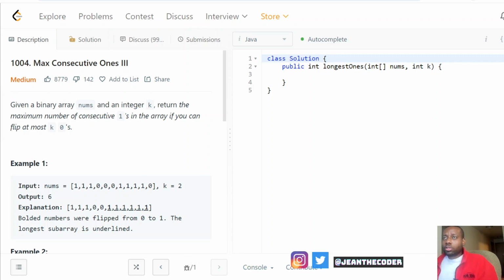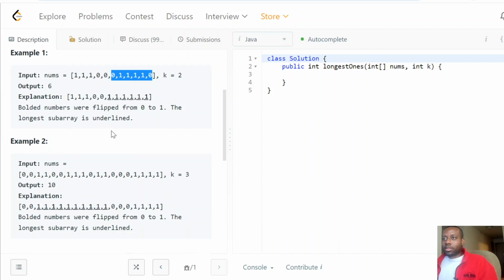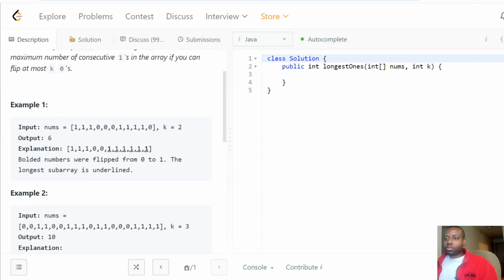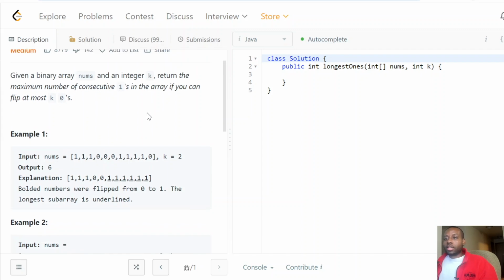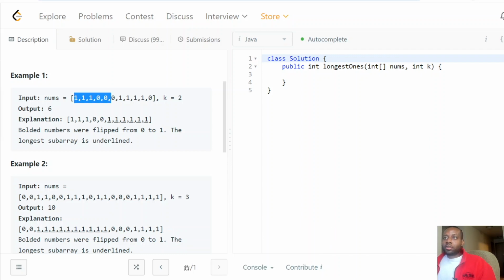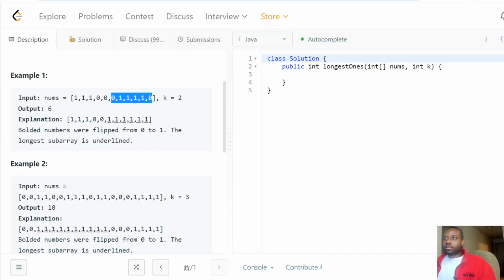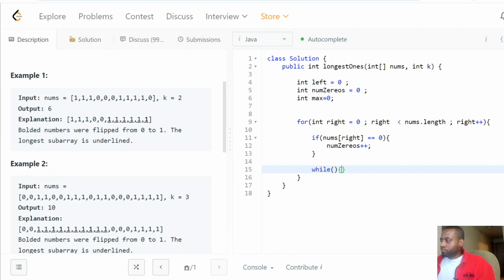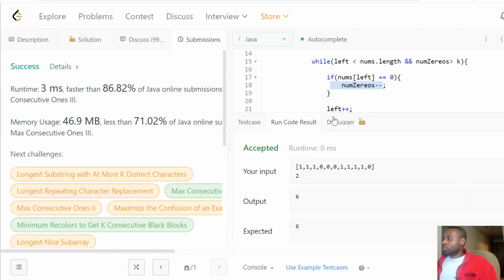FACEBOOK Coding Interview Question - Max Consecutive Ones III | LeetCode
0:00​​ - Reading Problem Statement
0:45 - Running Through Examples
8:30​​ - Code